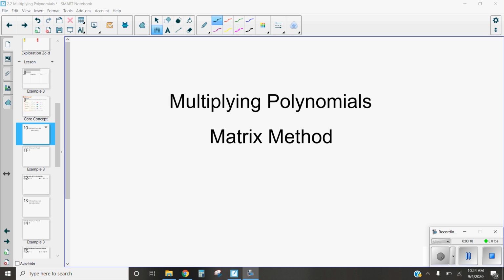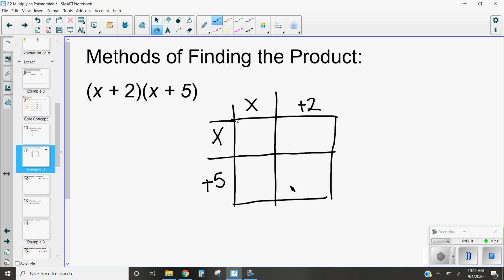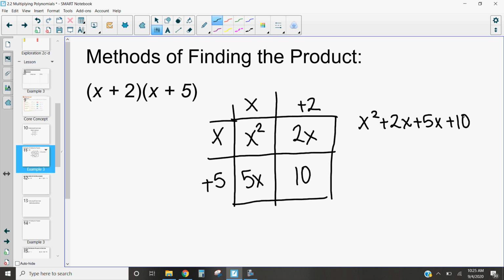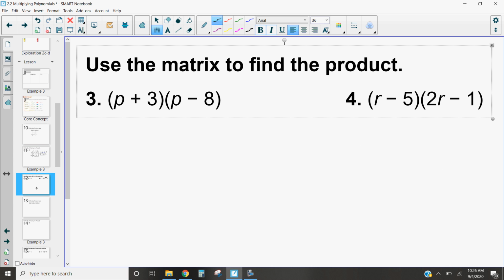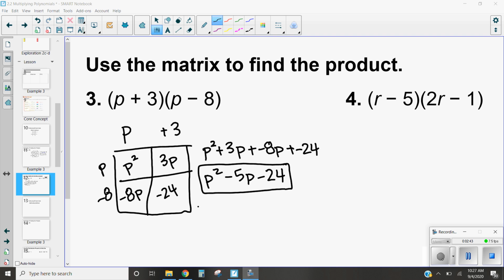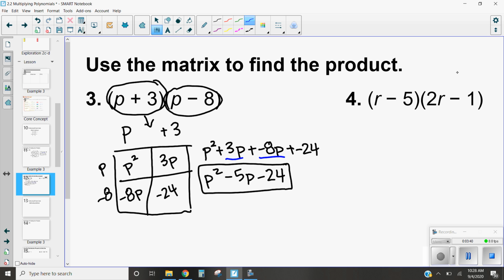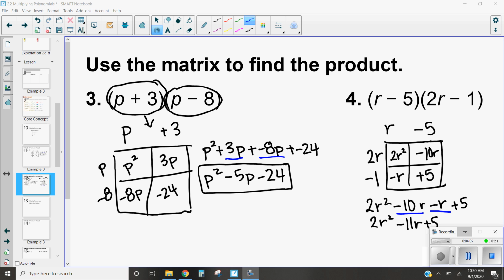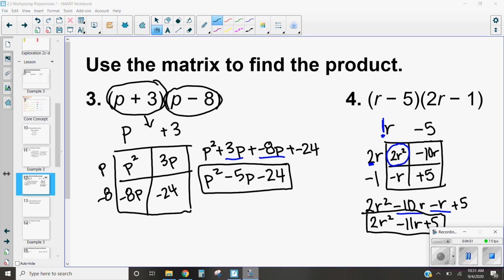2.2 Multiplying Polynomials Matrix Method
This is method 1/3 of how to multiply polynomials. In this video, we will be using a table or matrix to ensure multiplying each term in the polynomial expression. Check out the other two videos to see how to multiply polynomials using the distributing method as well as the FOIL method.